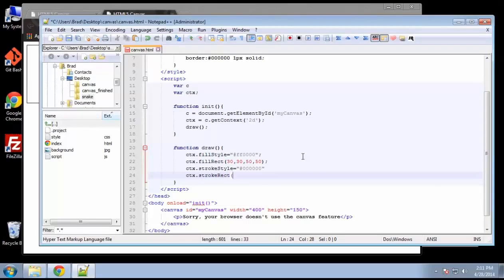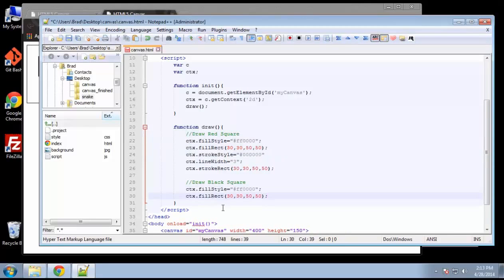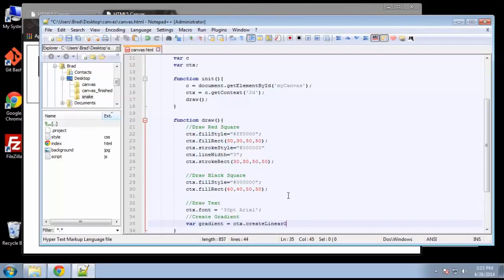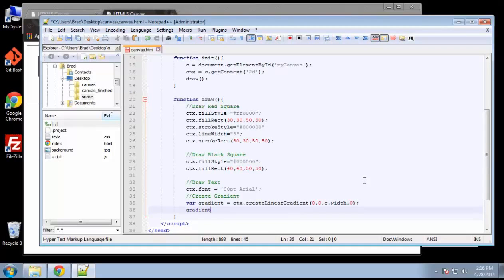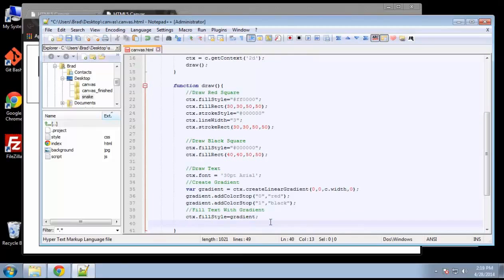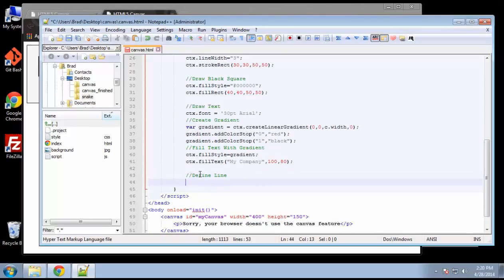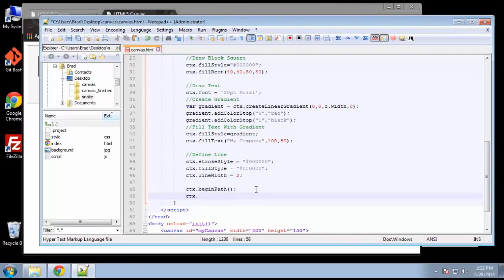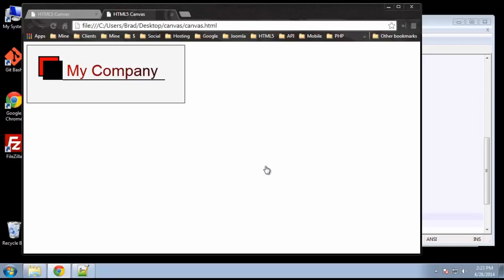Projects in HTML5 – Chapter 16 – HTML5 Canvas Part - B.mp4